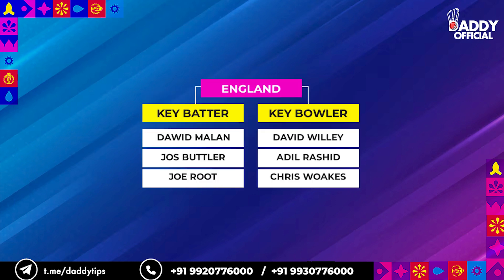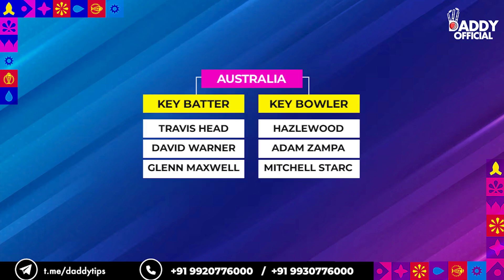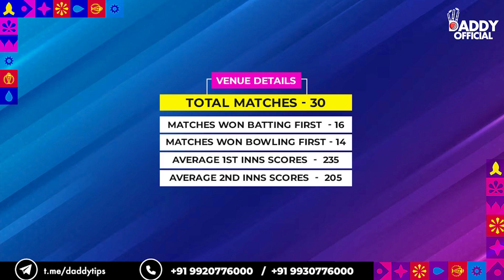ICC World Cup 2023, England vs Australia 36th Match | Get Live Score on DaddyScore... 🔔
ICC World Cup 2023🏏
England vs Australia  36th  Match , A thrilling showdown at World Cup 2023 on 04 November 2023, 02:00 PM⏰
Watch all h2h, squad list, ground history, current form, key batters, key bowlers & predictions ✅